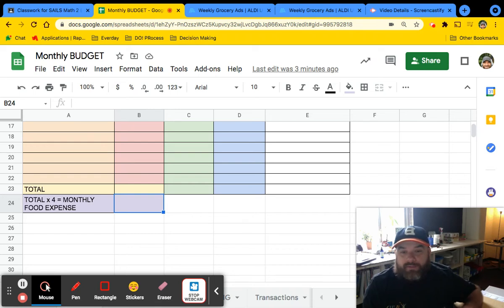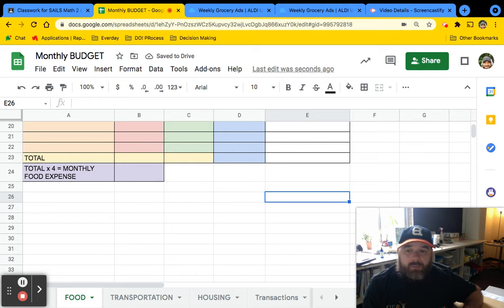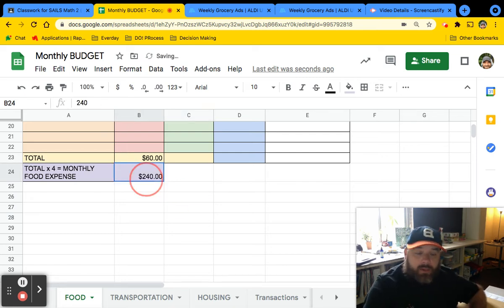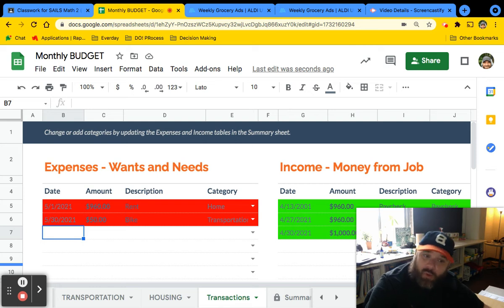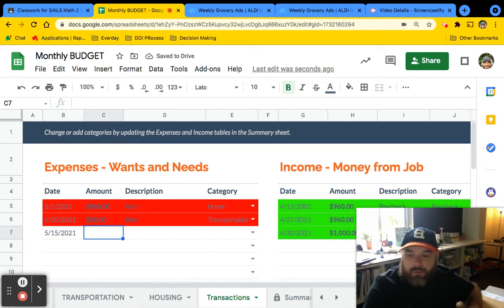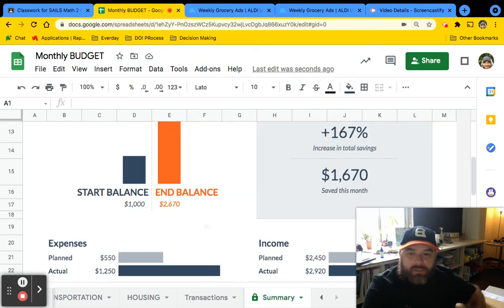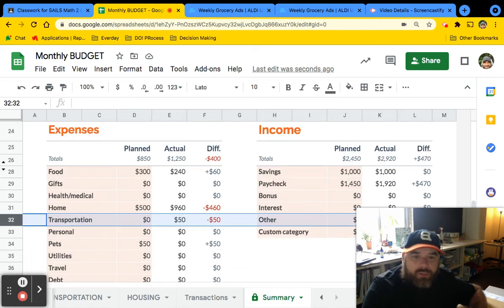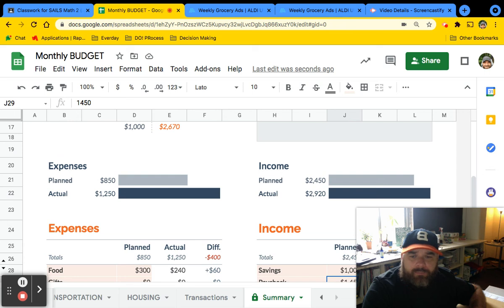Untitled: May 19, 2021 8:41 AM